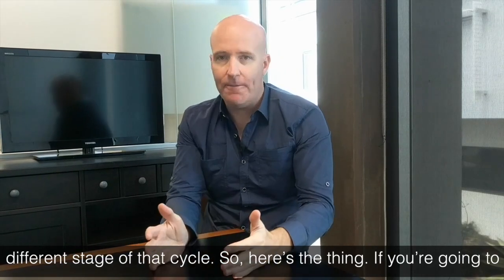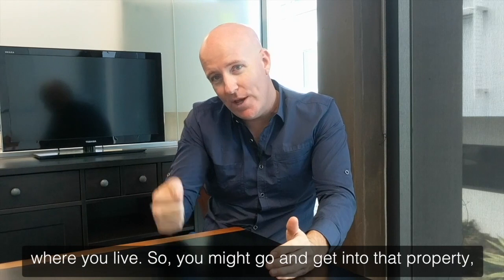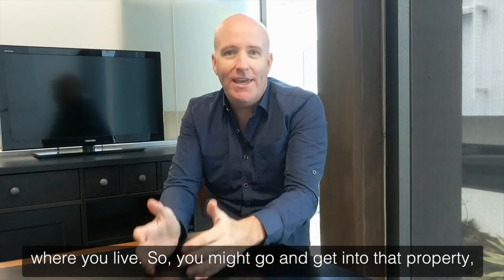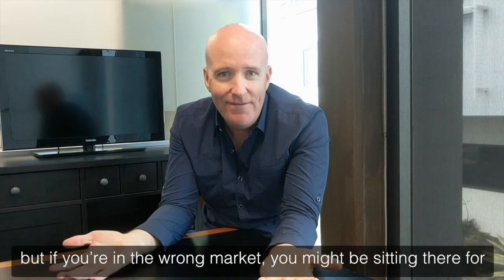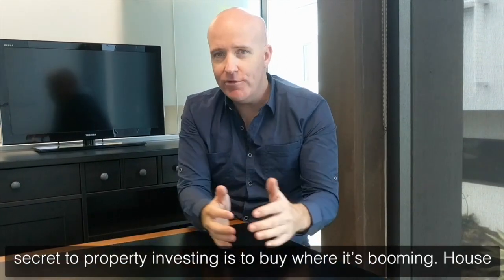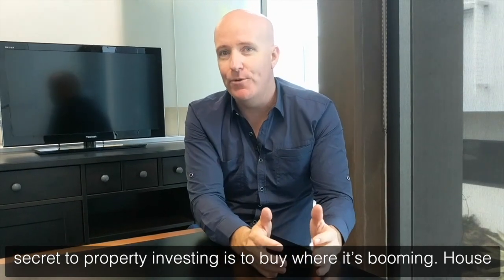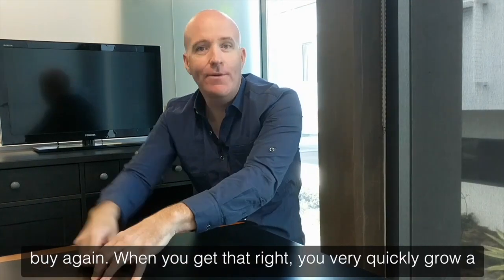First Home Owner's Grant Why You Might Want To Avoid It For Your First Property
Right, today, interesting blog today, about why the first home owner’s grant can sometimes be a trap for a would-be property investor.
Now, it’s very tempting, isn’t it, when you haven’t yet got your first property, and the government’s saying, ooh buy a property here locally, where you live and I’ll give you seven grand, in some cases, even $20,000, and then stamp duty concessions on top of that. It can be quite attractive, you know, $30,000, $40,000 worth of benefits, when you’re trying to get into your first property. So, you’re going, “Yeah, I’m going to do that!”
Problem is this: every capital city in Australia is in a different stage of the market cycle.
Now, the market cycle follows a really simple process. You’ve got a flat period where supply equals demand, and then we’ve got a boom. Most booms last about 3-4 years, and then we have a peak, which is where prices top out, and then we have a little correction where the market’s oversupplied, they stop producing more, the oversupply comes out on the market. They have to drop the price to sell it all and then it goes back to a flat period again.
Now, every capital city in Australia is in a different stage of that cycle. So, here’s the thing… if you’re going to use your first home owner’s grant, you have to buy that property where you live. So, you might go and get into that property, but if you’re in the wrong market, you might be sitting there for years before you’re able to get another property.
Whereas, the secret to property investing is to buy where it’s booming. House goes up in value, grab the equity, buy again. Grab the equity, buy again. When you get that right, you very quickly grow a portfolio. And you hear about these people growing 10 properties in 10 years. Well guess what? You get that right, you can do even better than that.
So, here’s the thing: first home owner’s grant can be a trap. Some people are so desperate to get into their first property that they go and buy locally using the grant, but then they come to a grinding halt because they bought at the end of the last boom cycle and then they go into the cold winter that is the flat period.
Here’s the good news though: you can actually buy the investment property first and then use your first home owner’s grant on subsequent purchases later if you buy locally. So, you wait for the market to come round to where you live and then buy your property locally using your first home owners grant. Live in it for the minimum amount of time and then move out and rent it out again. And we’ll talk in another video about why you’re better of renting and owning investment properties than living in your own property that you own.
That’s it from me today. Hope you enjoyed it.
Cheers.